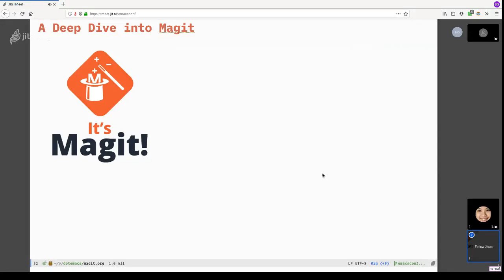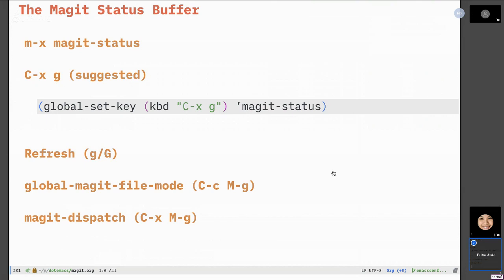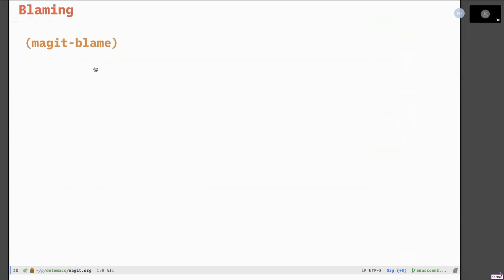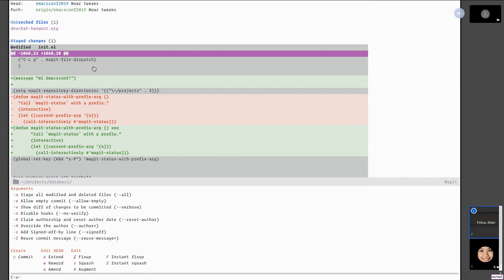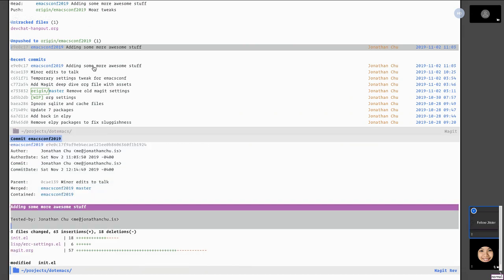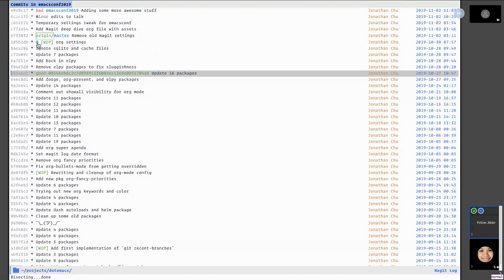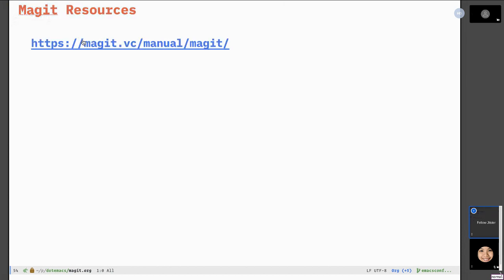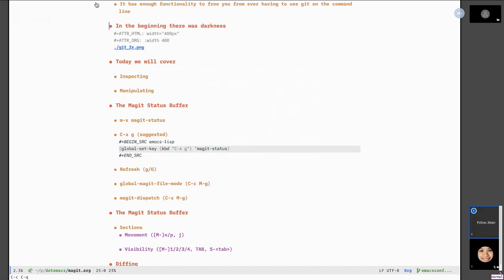EmacsConf 2019 - 14 - Magit deep dive - Jonathan Chu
Description:
The abstract of the talk would be focusing on some of Magit’s more useful and lesser-known features, as well as dig into the internals of Magit to gain a better understanding and insight of git ultimately. More concretely, I would start with some helpful configuration options such as formatting the “magit-status-margin” and then go into some Magit commands such as “magit-branch-spinoff” and “magit-cherry-harvest” - talking about how to use them, how they work, and what’s going on under-the-hood. There is a long list of excellent Magit porcelain commands to choose from while still being accommodating of all experience levels with Emacs and Magit.

  • status
  • diffing
    • `(setq magit-diff-refine-hunk 'all)'
  • blaming
  • staging/unstaging
    • selective on hunks or lines
  • committing
    • go through previous commit messages while writing a new one: `M-p' and `M-n'
  • branching
    • spin a new branch
  • reverting
  • squashing
  • rebasing
  • bisecting
  • more
    • tagging
    • notes
    • submodules
    • worktree
  • magit helps understanding (complicated) git paradigms
  • Q&A
    • modified doom theme
    • org-present used for the presentation
    • git hygiene
    • `C-c M-g': global magit mode
    • resolving rebase conflicts